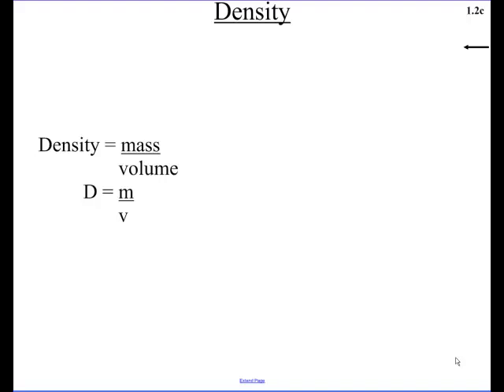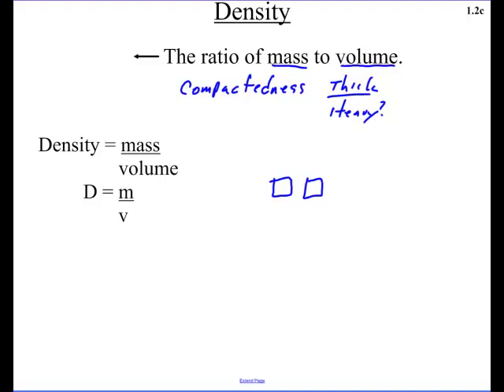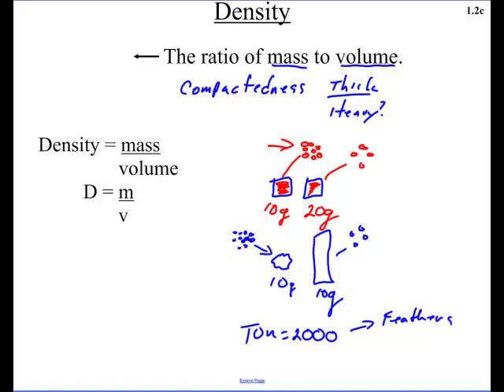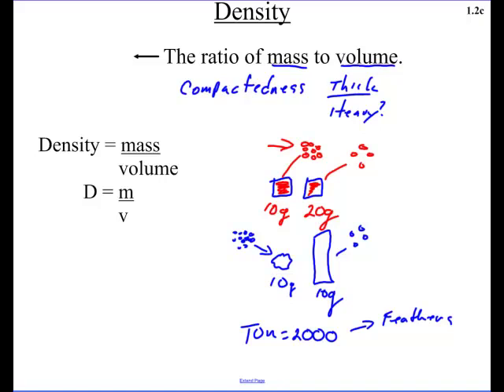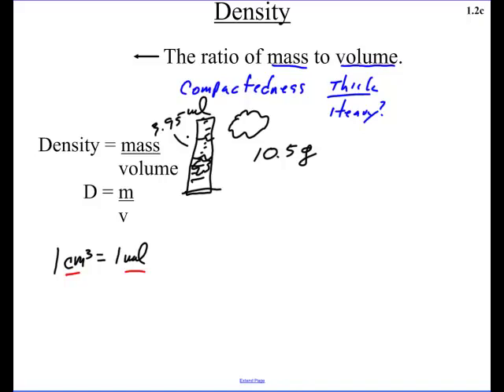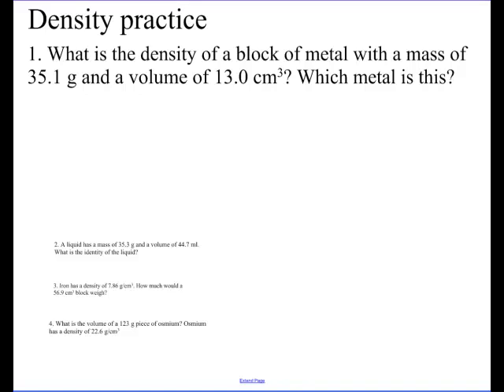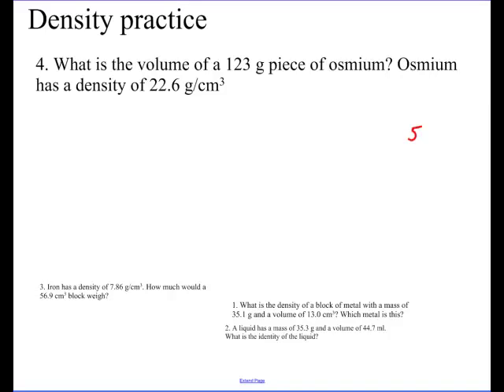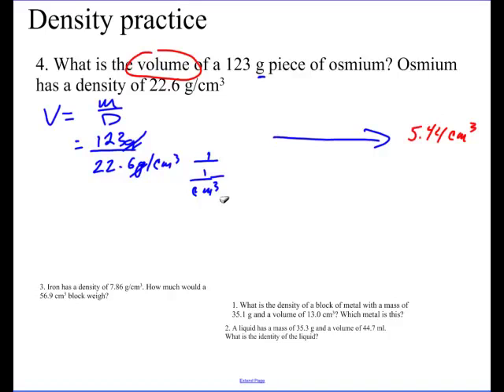Density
What is density and how to calculate it.
1.2c Notes